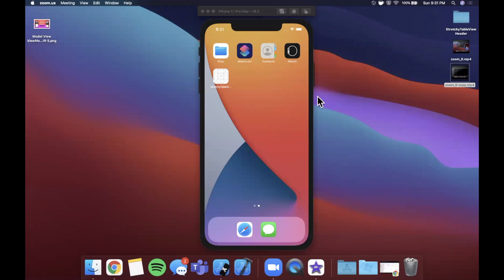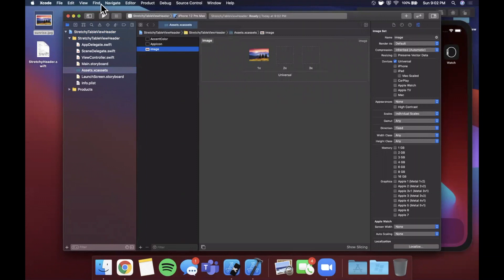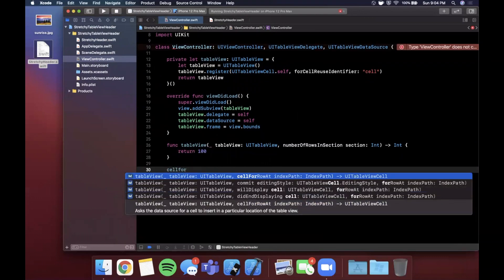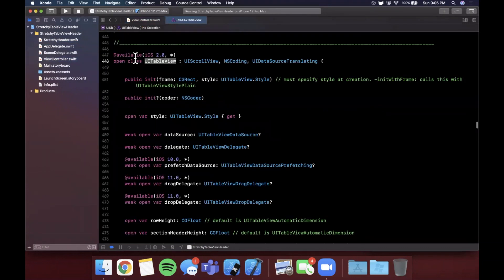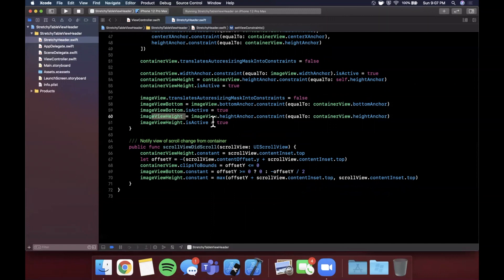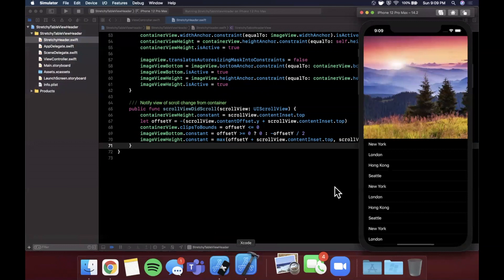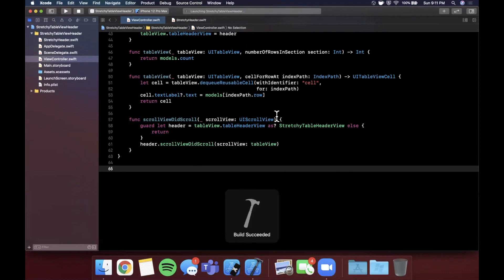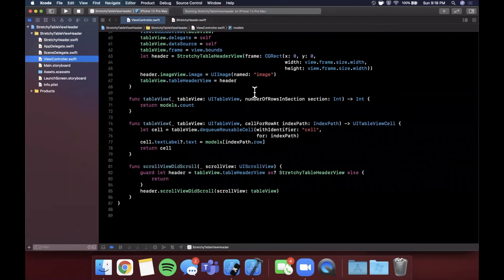Stretchy TableView Header in App (Swift 5, Xcode 12, iOS 2020) - iOS Development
In this video we will learn how to make a stretchy tableView header in your app. We will be working in Swift 5 and Xcode 12. Additionally, we'll learn how to do this entirely in code with no storyboards.